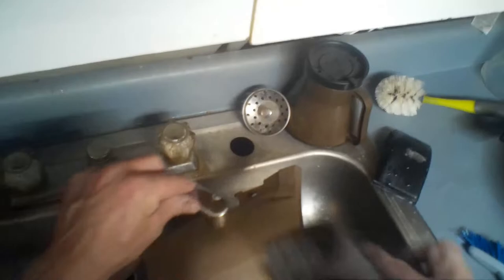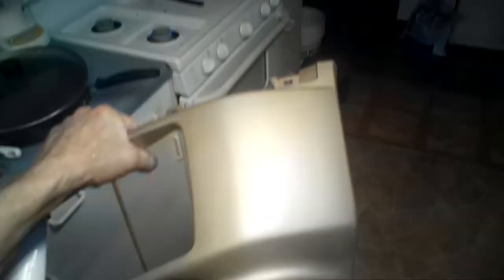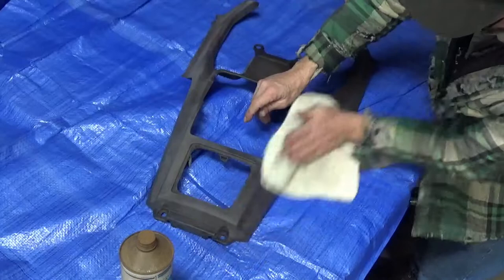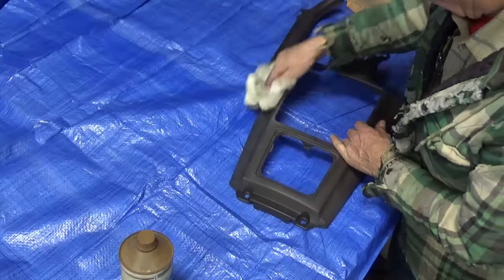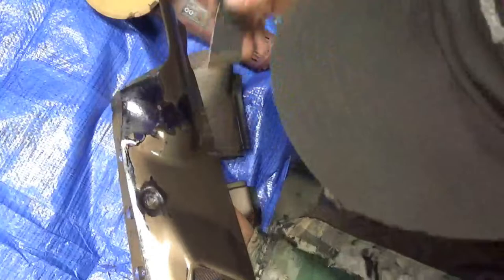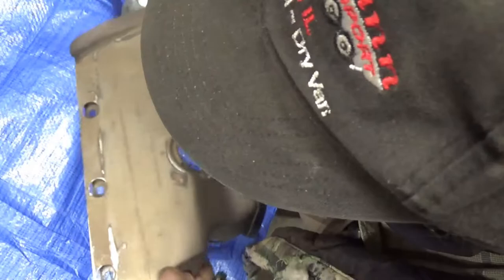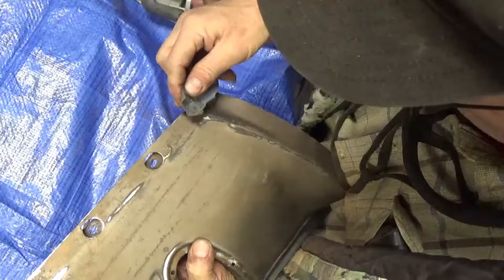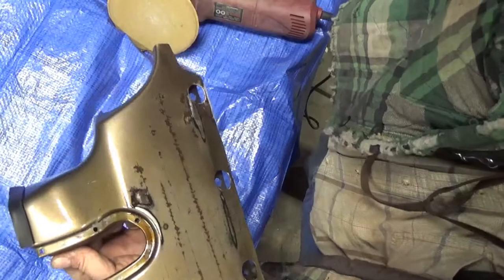Prep for painting motorcycle parts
Washing and wet sanding before painting.